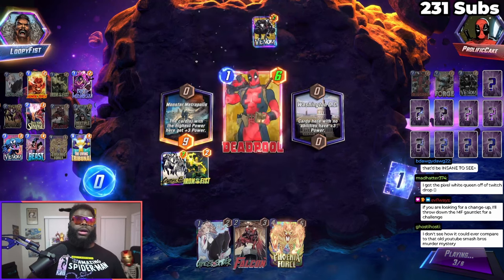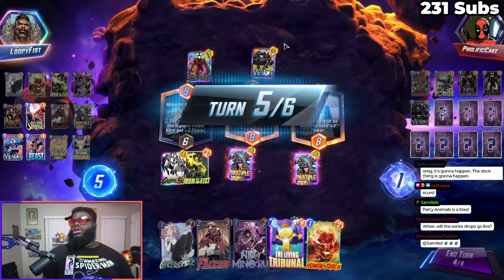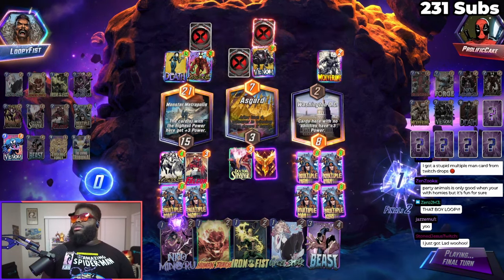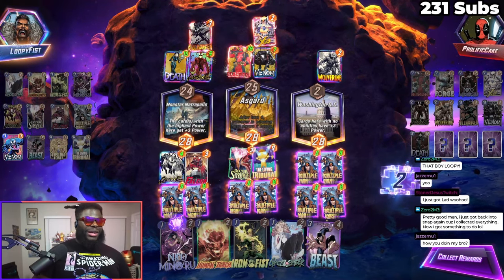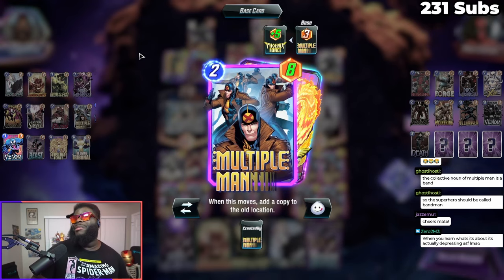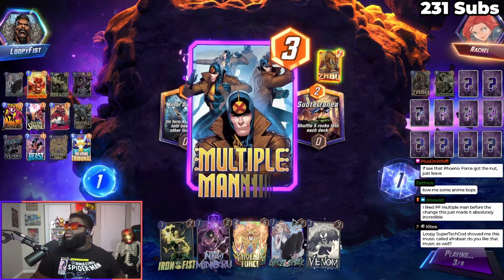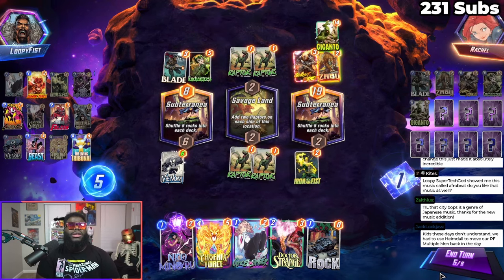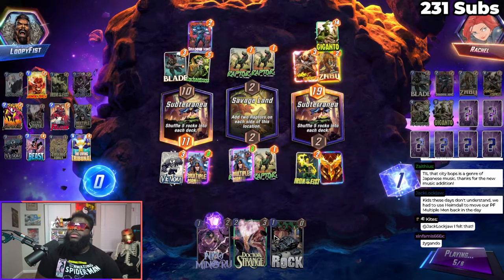This Movement Deck With Tribunal Is Genius In Marvel SNAP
I saw ChaosPro on Youtube rocking a movement bounce deck with The Living Tribunal and decided to give it a try and I'm happy I did.

Time Stamps
00:00 Intro
01:39 Game 1
07:11 Game 2
13:28 Game 3
16:55 Game 4
21:48 Outro